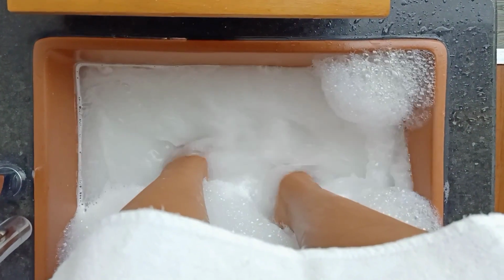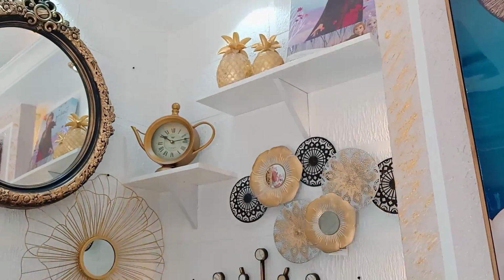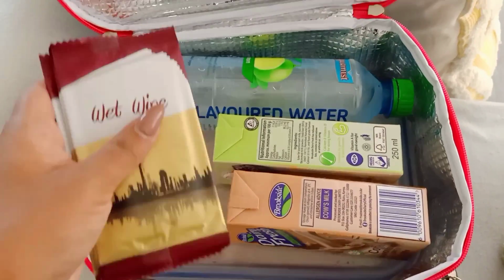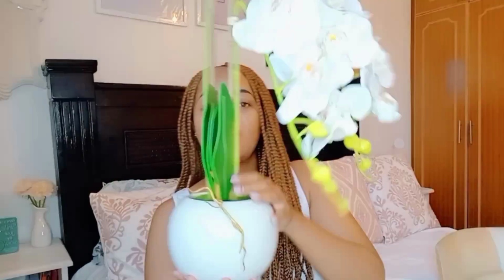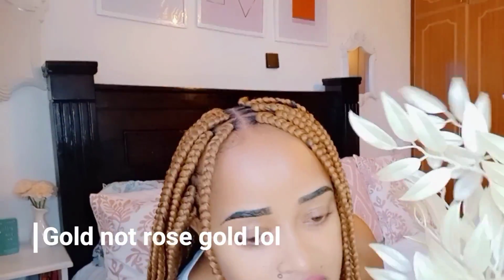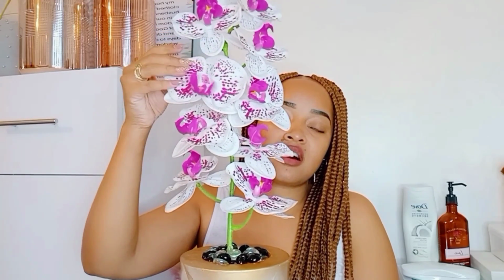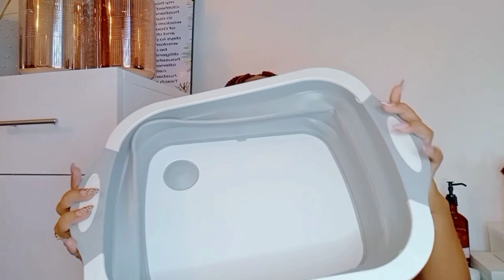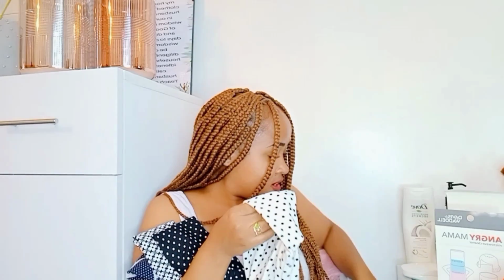HOME DECOR HAUL || SHOP-WITH-ME || WEEKLY ERRANDS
Hey guys, so in todays video i thought i take you guys with me as i  shop  for my new living room decor. Unfortunately i couldn't film in eastleigh cause we went on a Friday and i they normally close early to go pray, and i wanted to leave before they do.

Here are the amazing plugs for home decor and household items;

1. Ginger jar set, White ceramic pot with orchid, Silver candle holder- Ckei Homestyle Interiors
2.  Yellow and cream Basket , Magnifying decor glass- Laca Luxurious Decor
5. Got my Mani- Pedi at Luxe Nails Parlour
5. Had my Eyebrows done at Primp and Coddle
6. Rose gold vases and white and gold leaves from House of Leather.
7. Head bands- Glam by Ivy

Love,
Maggie Mwende